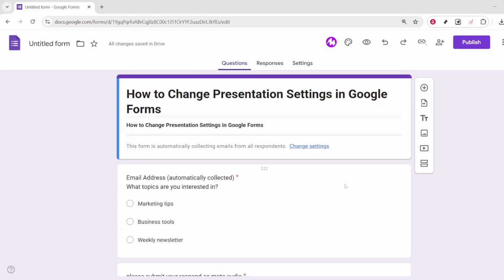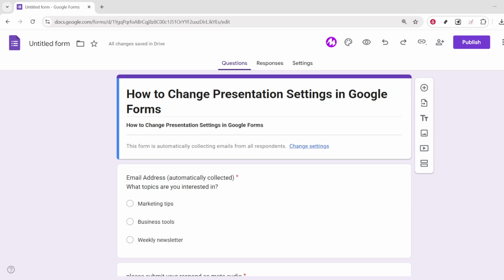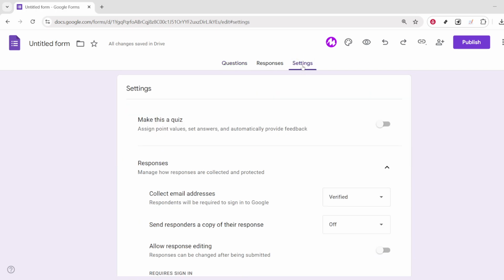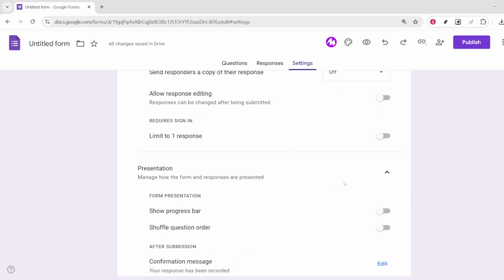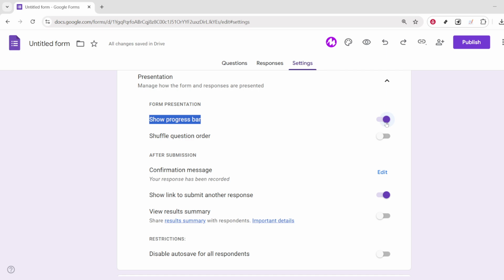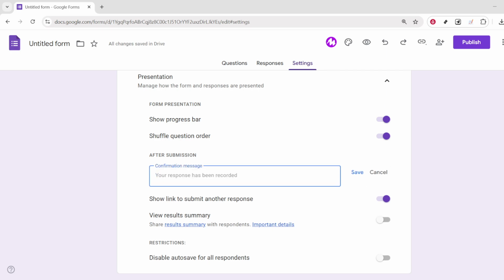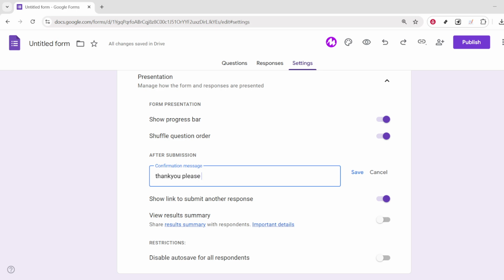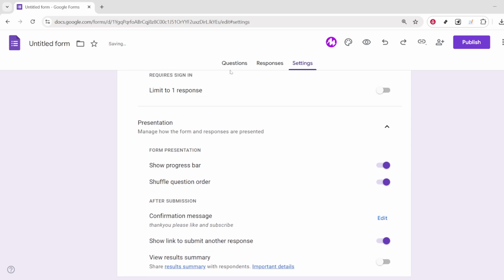How To Change Presentation Settings In Google Forms (Updated 2026)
In this video, we discuss how to change presentation settings in Google Forms to control the entire post-submission experience. Creating a custom confirmation message setup adds a massive level of professional form layout. Dive into this Google Forms tutorial to optimize form display options.